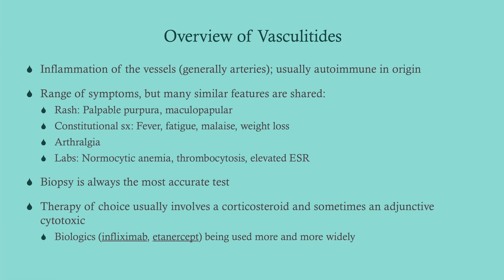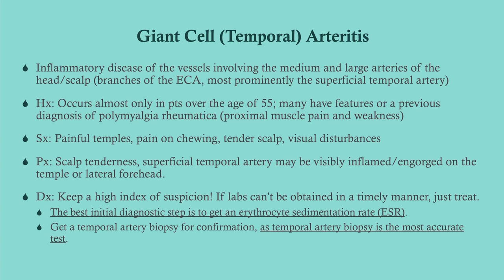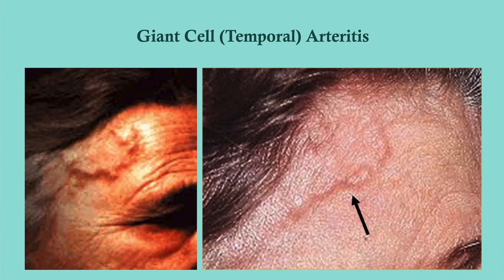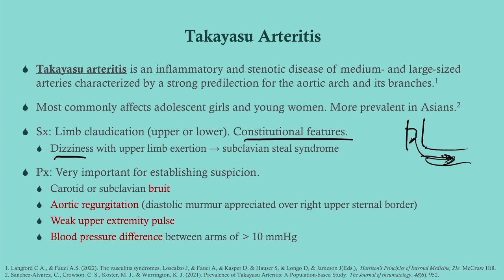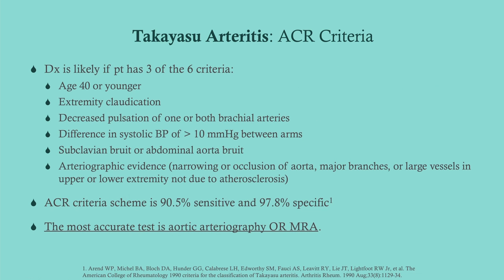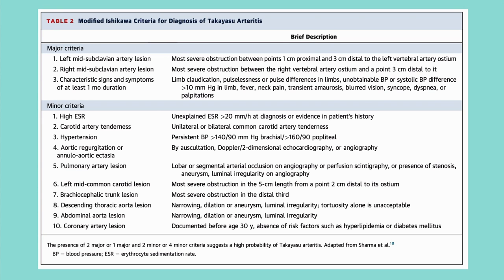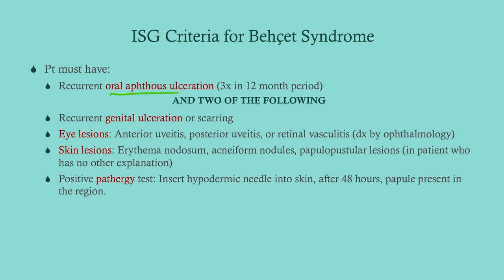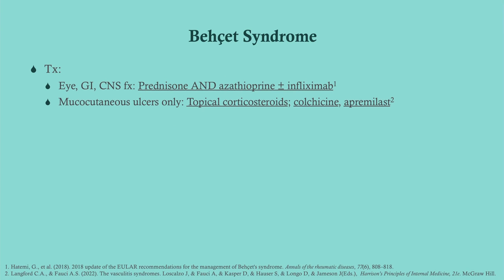Large Vessel Vasculitis - CRASH! Medical Review Series